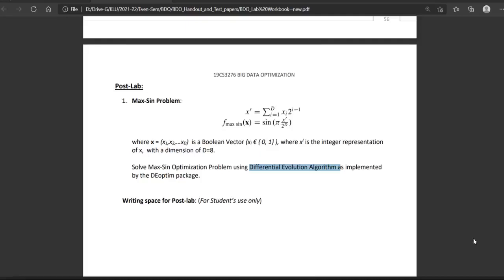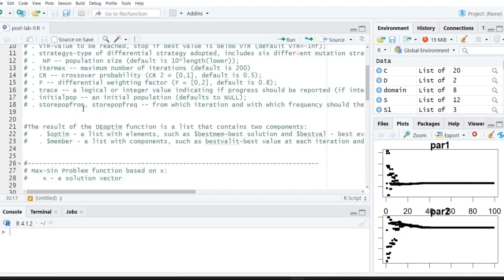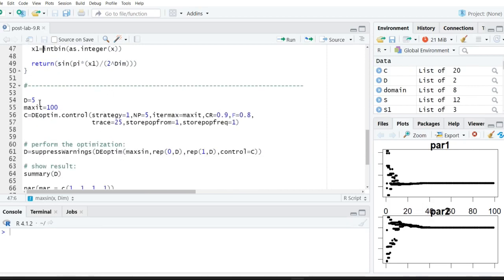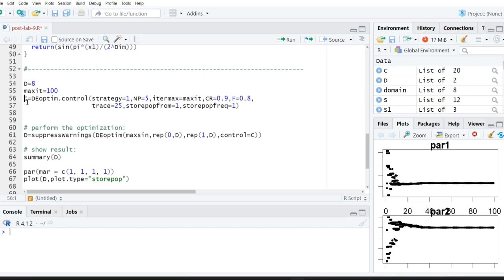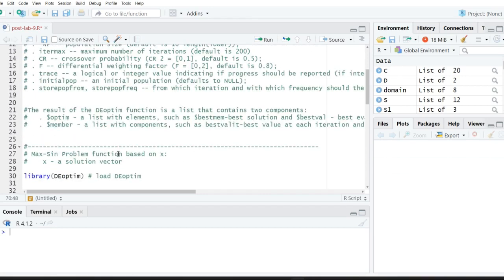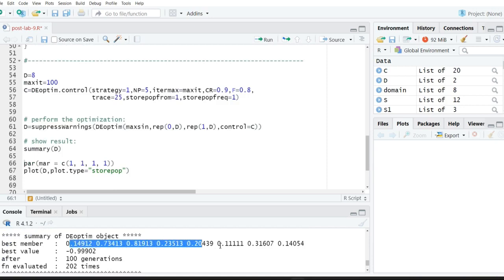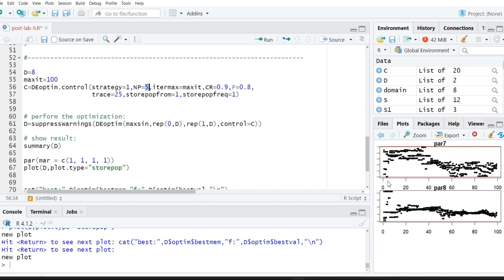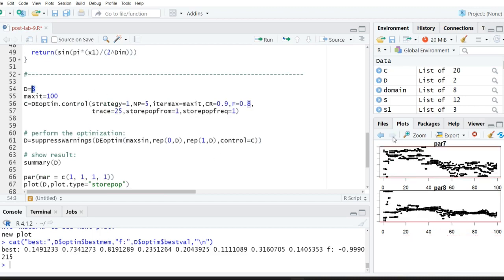Max-Sin Problem using Differential Evolution Algorithm with DEoptim package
This video discusses about the Max-Sin Problem using Differential Evolution Algorithm, implemented by the DEoptim package...